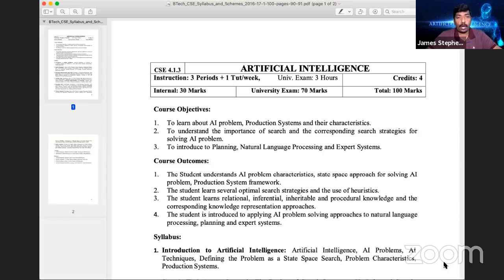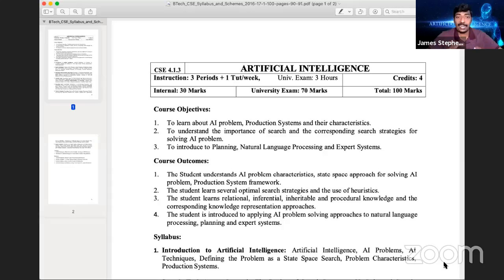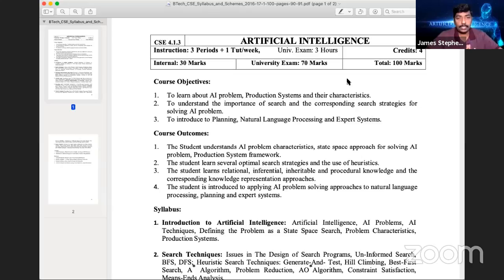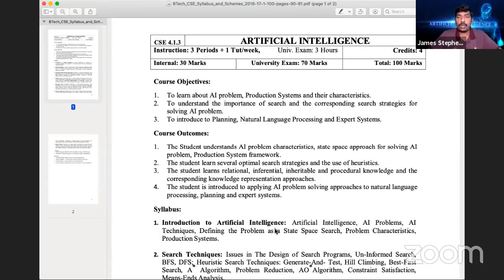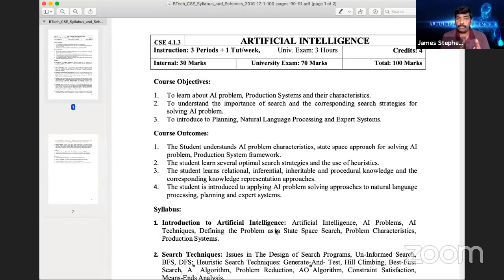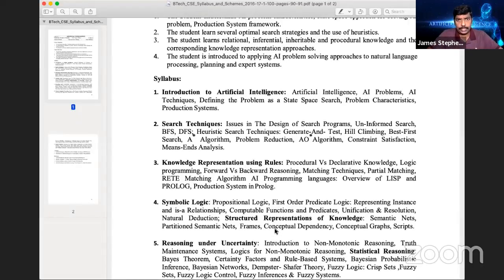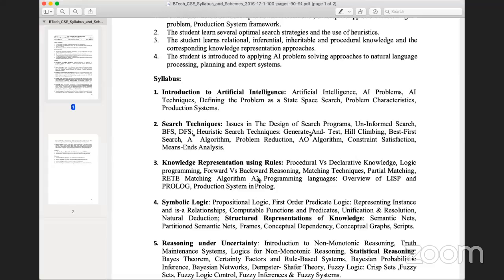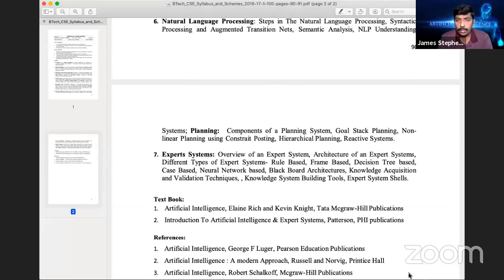AI Syllabus Review